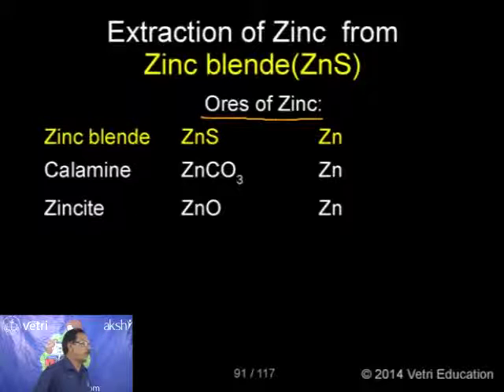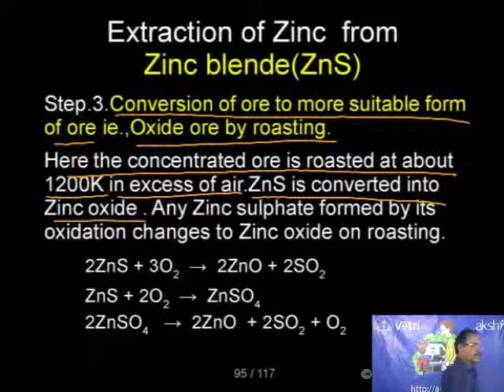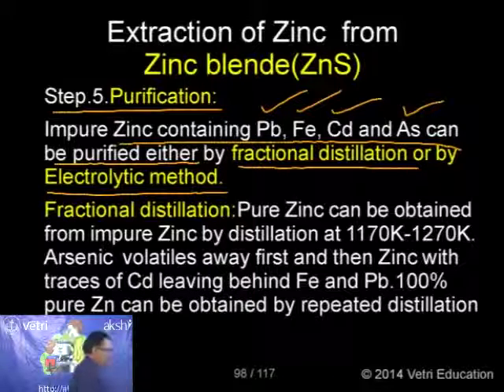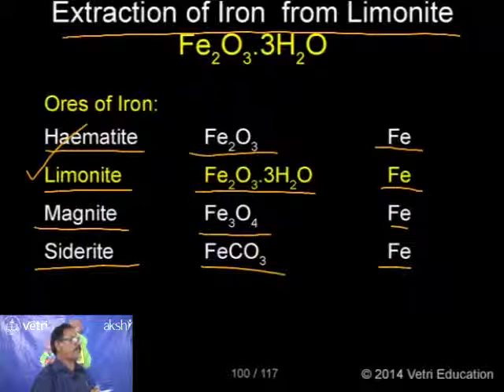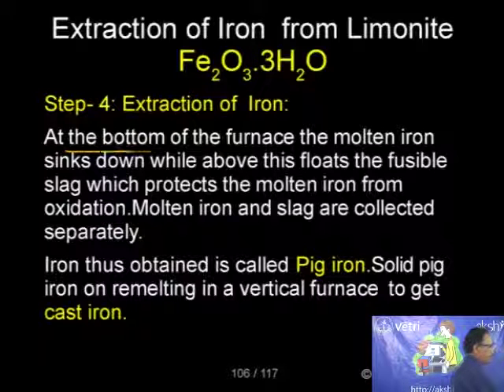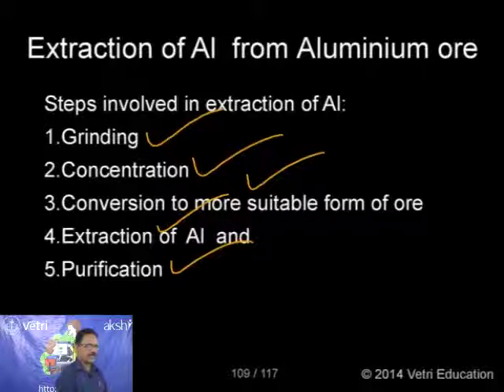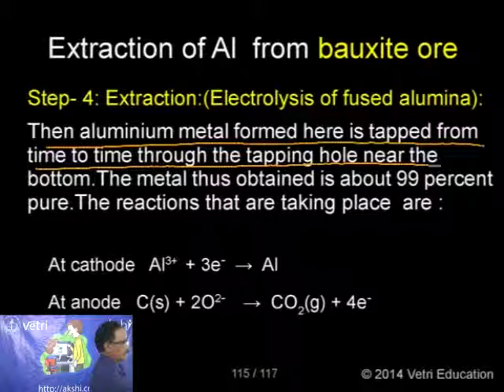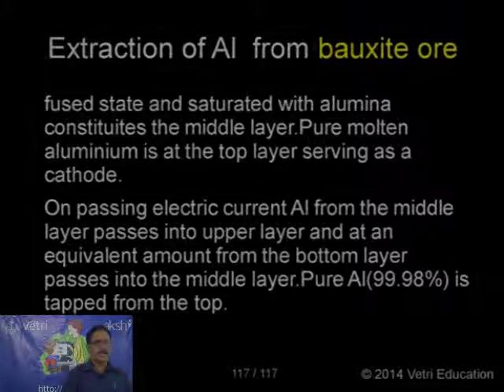General principles and processes of isolation of elements Part 3